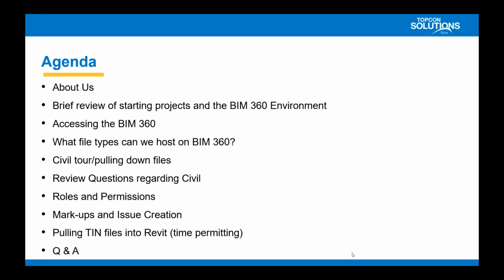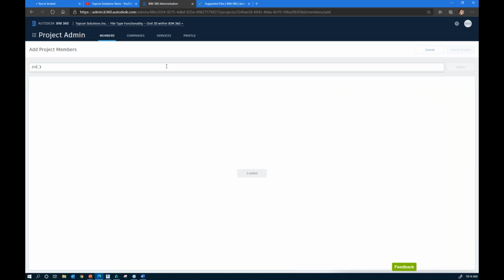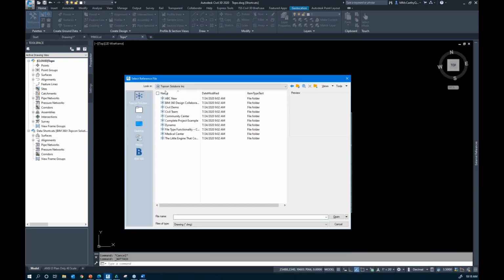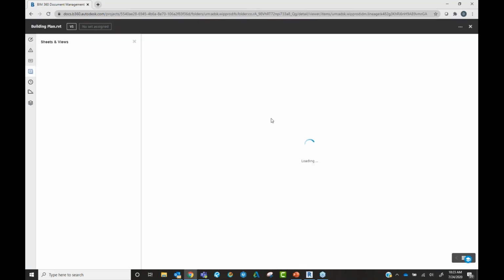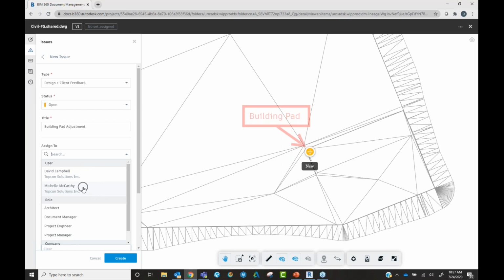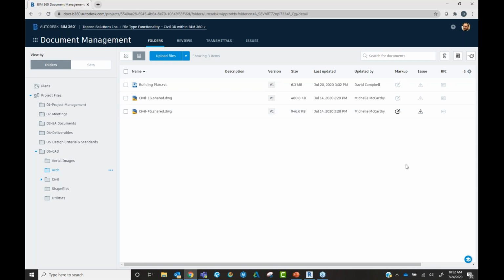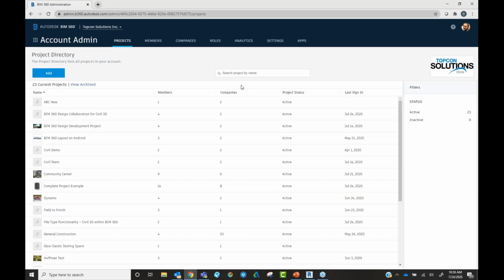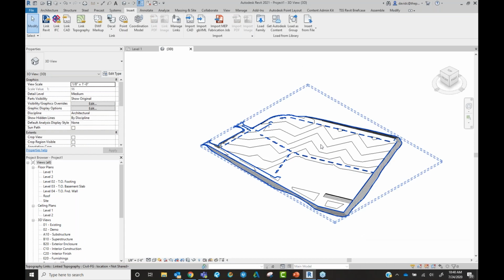File Type Functionality within Civil 3D for the BIM 360 Environment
Enjoy this recording as Topcon Solutions Application Specialists Michelle McCarthy and David Campbell explore the functionality of different file types used in Civil 3D within the BIM 360 environment. This recording will give attendees a look at solutions to common roadblocks during this process.

In this recording, our presenters will:
-Demonstrate how to bring in a shapefile that has been provided by a "planner" from GIS and a point file from a "surveyor"
-Discuss how to grant project permissions to people in and outside your organization
-Learn how to publish a surface, and show model coordination within Revit